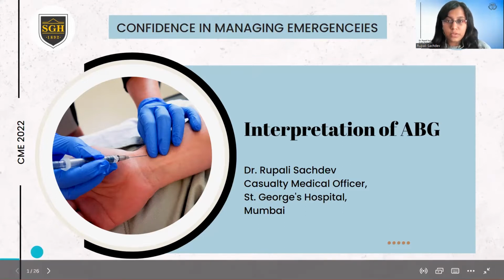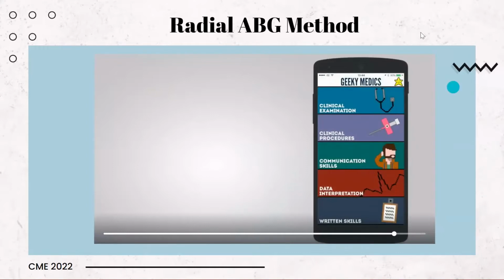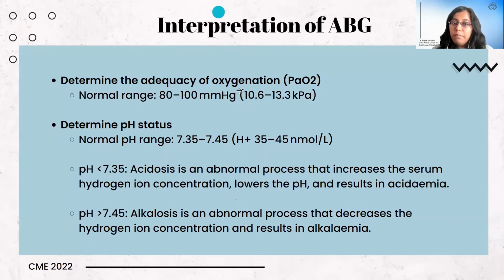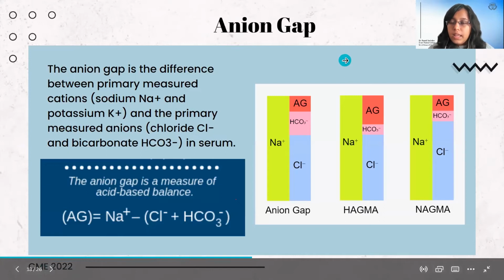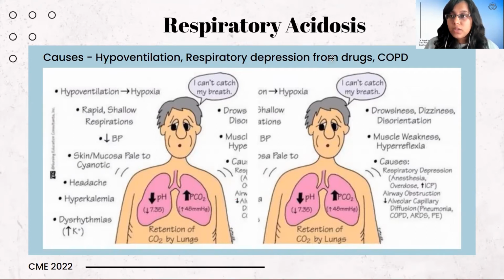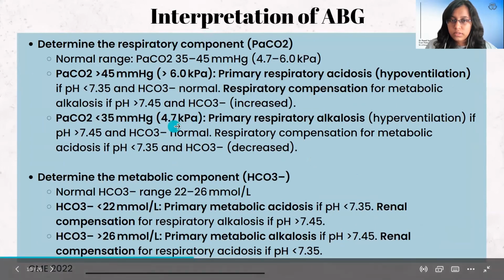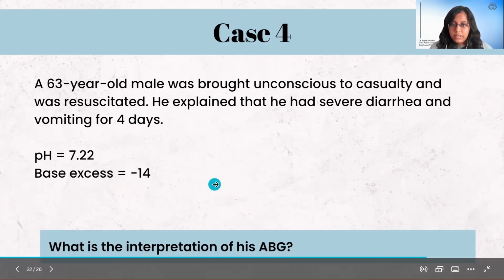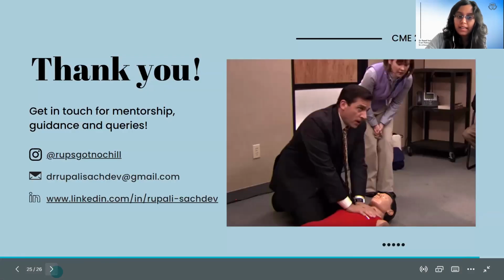Interpretation of Arterial Blood Gas (ABG) Analysis - Confidence in Managing Emergencies (CME)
A series of 12 sessions on emergency skills and management to improve the confidence of junior doctors in managing emergencies.

This session covered the common medical emergencies that junior doctors will come across, the approach, and case-based discussion.

Further sessions will include -
⭐️ Common Surgical, Orthopaedic, Pediatric emergencies
⭐️ Emergency delivery
⭐️ CXR and USG basics
⭐️ Common drugs in emergencies
⭐️ Nursing interventions and waste management
⭐️ Introduction to journal club + case discussion

Our previous sessions were on introduction to emergencies, triage, interpretation of ECGs, common medical emergencies, common emergency drugs & safe prescribing.

This could only be possible with the support of Dr. Akash Khobragade, Superintendent of St. George's Hospital, Mumbai along with Dr. Sanket Gaidhane, Deputy Superintendent of St. George's Hospital, Mumbai, and Dr. Ganesh Bhandare, Resident Medical Officer, St. George's Hospital, Mumbai.

The video of the method of radial ABG has been made by Geeky Medics. All credits lie with them.

If you or any other person has a medical concern, you should consult with your health care provider or seek other professional medical treatment. Never disregard professional medical advice or delay in seeking it because of something that has been read on this video or in any linked materials. If you think you may have a medical emergency, call your doctor or emergency services immediately.

All views are my own and are not representative of any groups or hospitals.